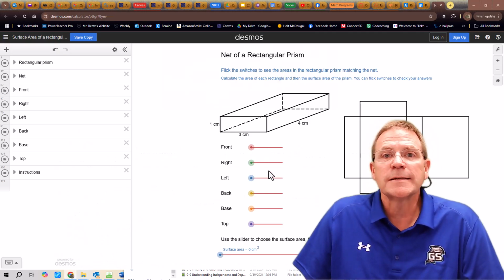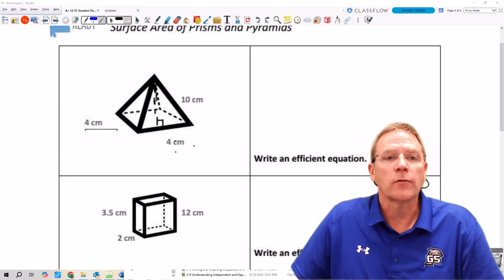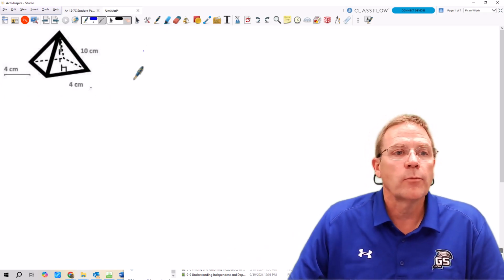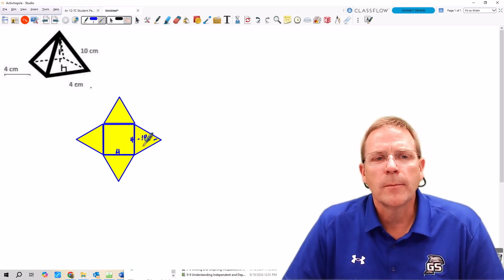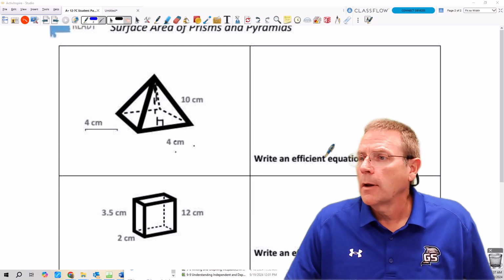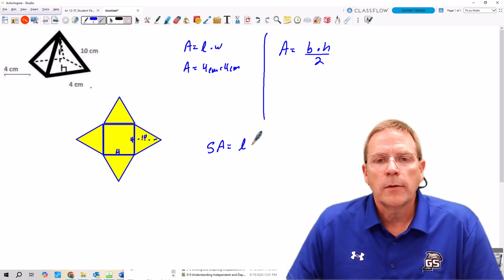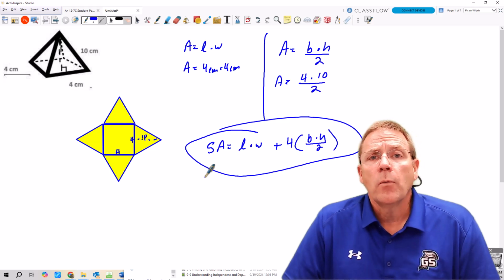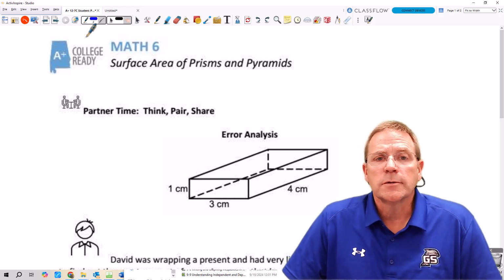12-7 Surface Area of Prisms and Pyramids (Day 1) - YouTube